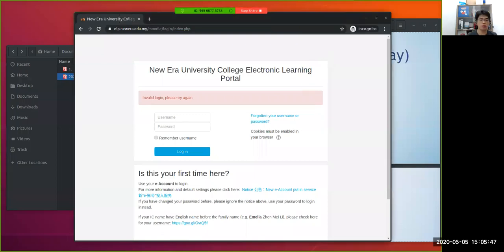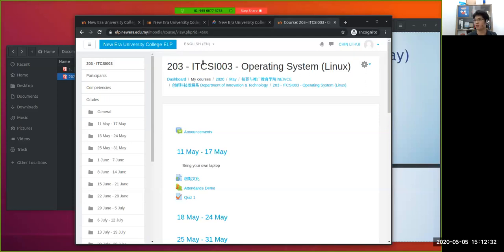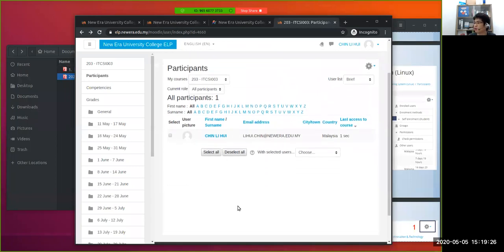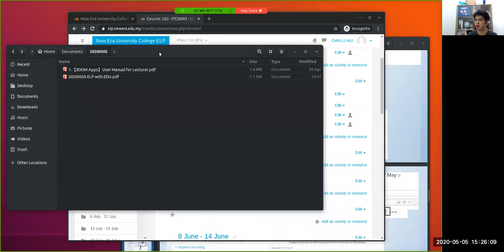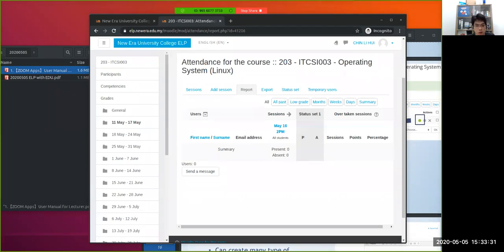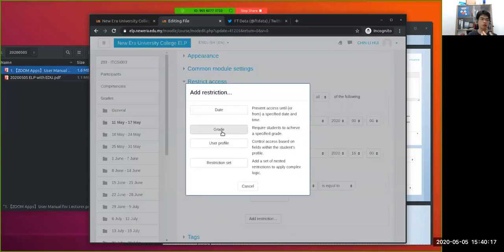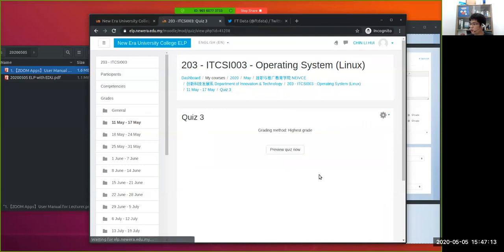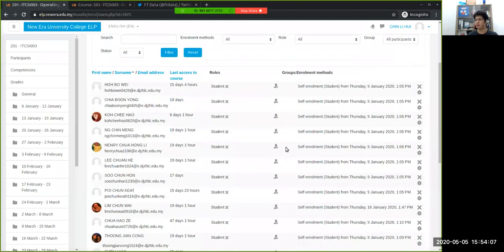ELP sharing session for the lecturer of NEUC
Timestamps
0:00 Goto ELP
1:06 Login
1:43 Dashboard
2:45 Browsing ELP
5:30 Course view
9:17 Student enrolment to course
15:00 Create assignment
22:35 Attendance
44:09 Wrap-up